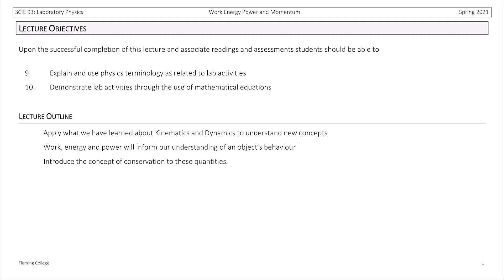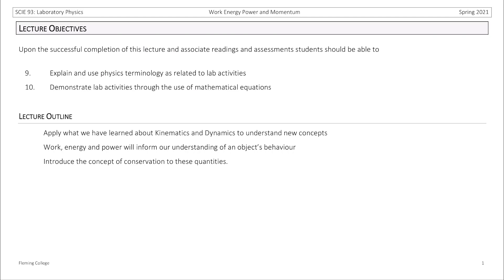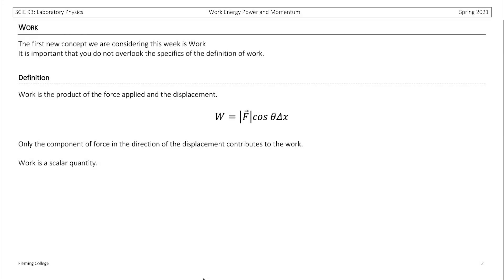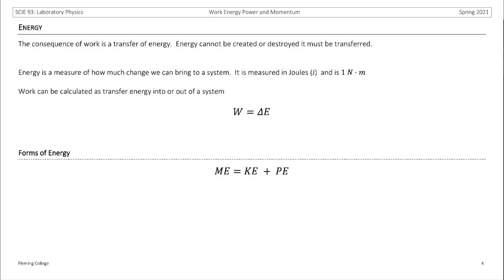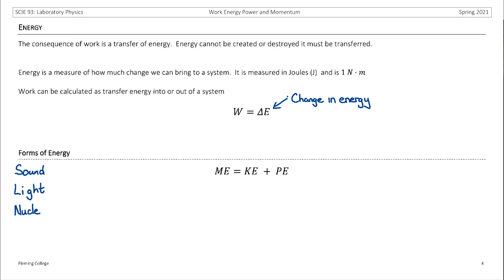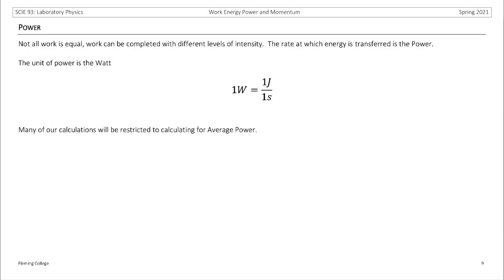Work, Energy, Power and Momentum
00:00:00   Intro
00:00:38   Work
00:02:25   Work Example
00:03:43   Emergy
00:05:14   Kinetic Energy
00:06:34   Kinetic Energy Example
00:09:30   Potential Energy
00:11:46   Potential Energy Example
00:14:27   Power
00:15:35   Collision Types
00:18:57   Momentum
00:20:19   Conservation of Momentum
00:23:13   Elastic Collision
00:26:59   Car Collisions
00:32:30   Center of Mass
00:36:19   Think about this
00:37:12   Equations
00:38:08   Recap
00:38:44   Post Credit